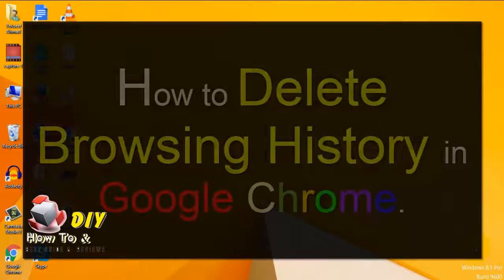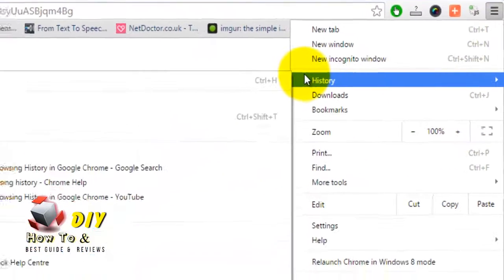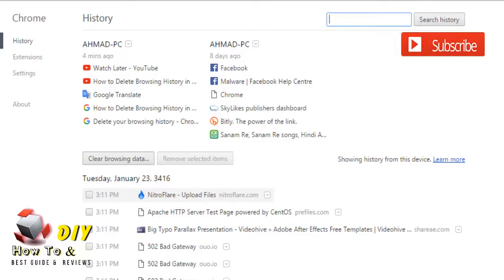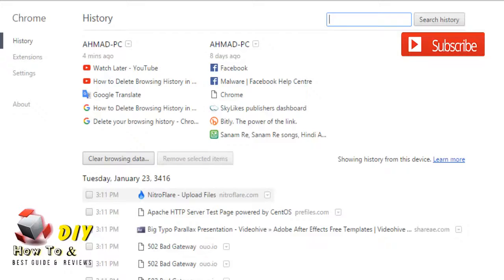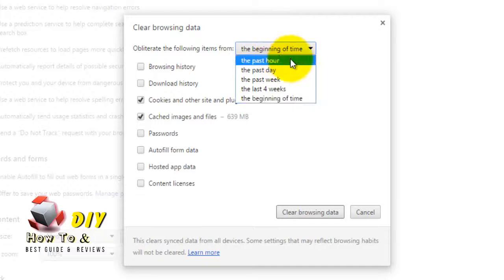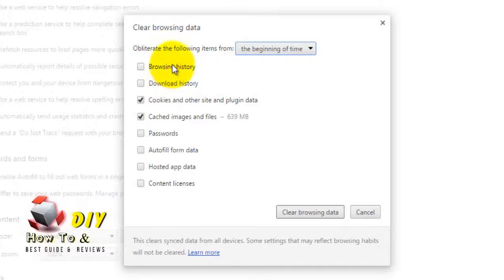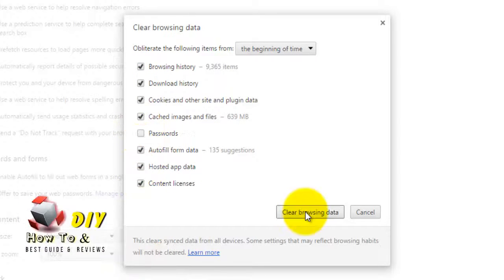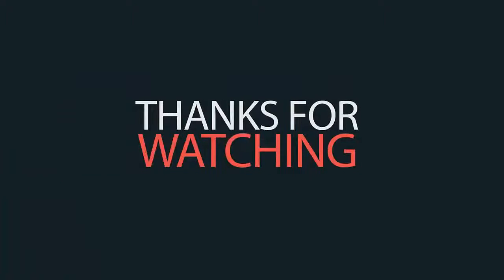How To Clear Search History In Google Chrome Browser | Google Chrome Shortcuts Tip #2.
Delete Your Browsing History.

You can delete all or some of your Chrome browsing history.

Related:
How to Download Videos from YouTube Online | YouTube Video Downloader Quickly and Easily.

How To Use Find In Google Chrome or Google Chrome Search.

How To Switch Tabs In Google Chrome Browser - Google Chrome Shortcuts Tip #1.